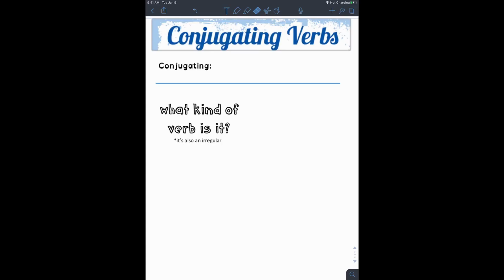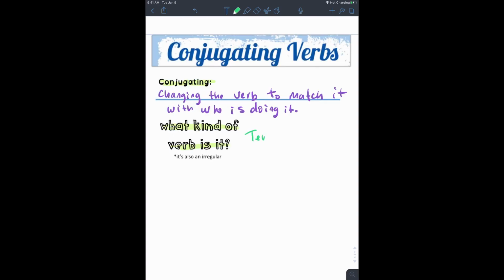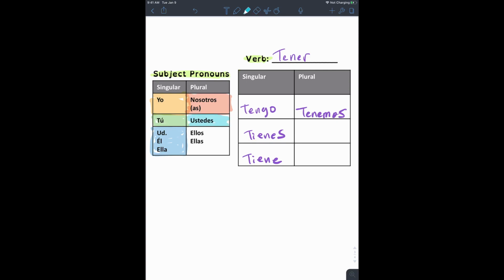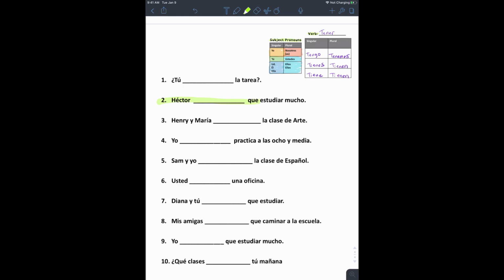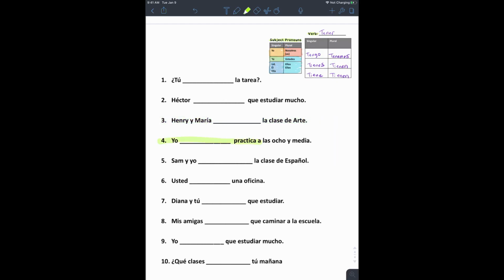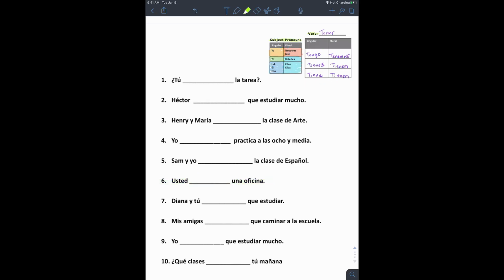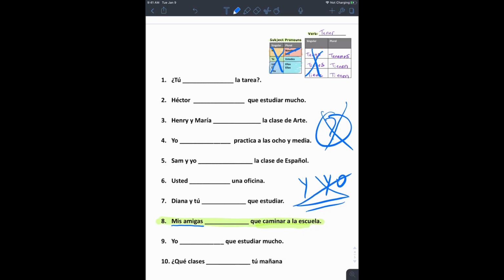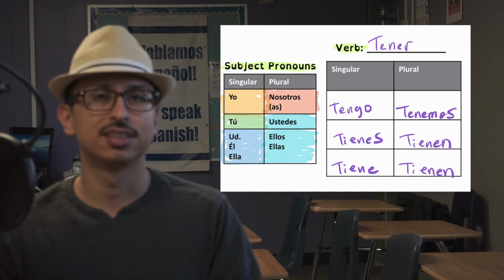Tener Conjugation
A short video just for my clases, for reference.